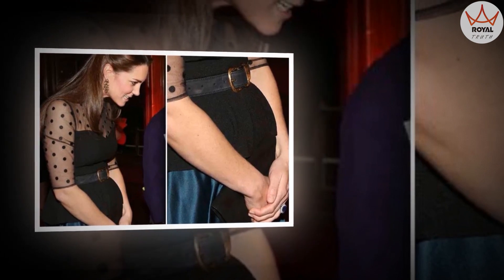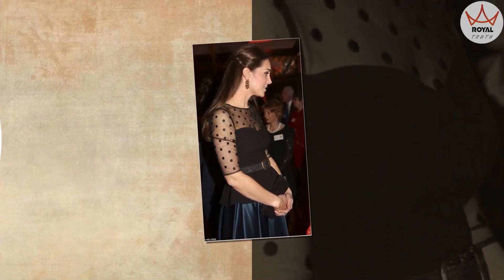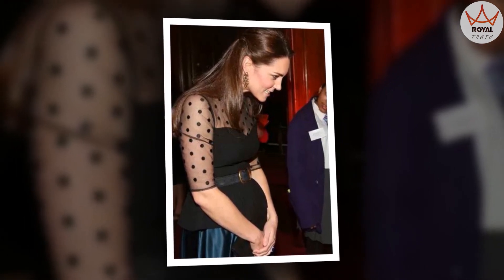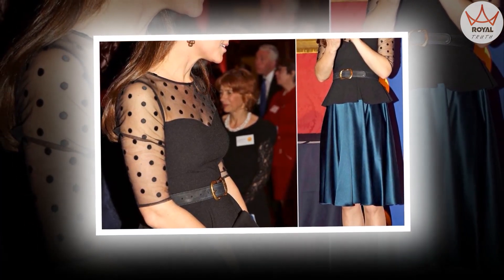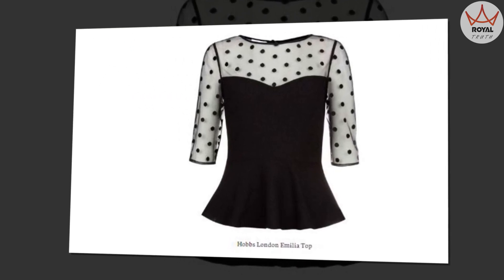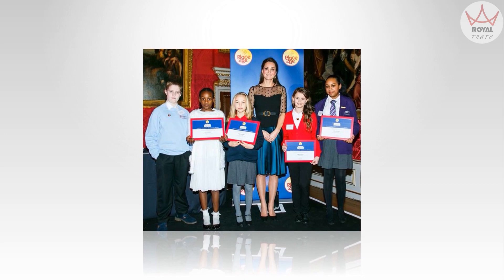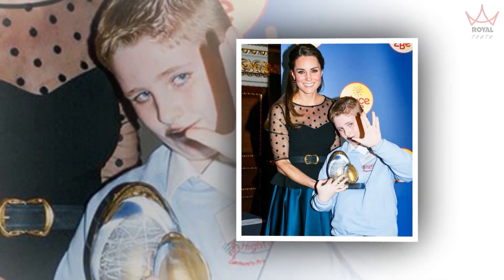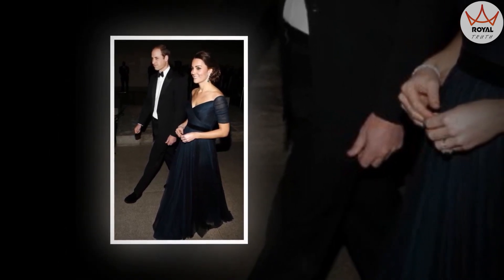SHE’S STARTING TO SHOW! Kate Middleton Disguises Baby Bump In A Sheer Peplum Top